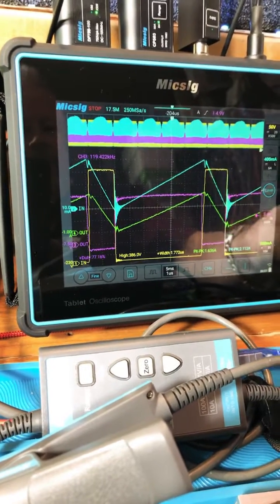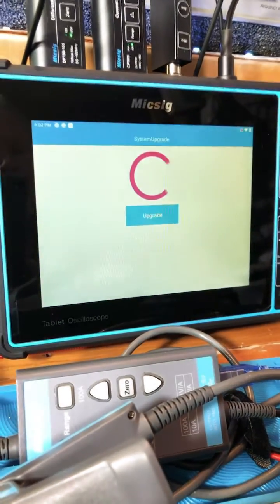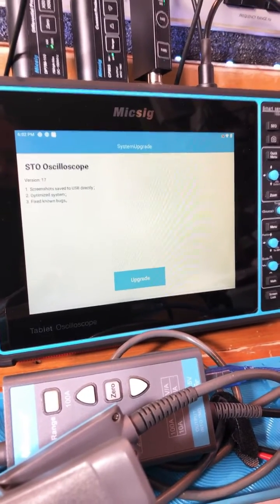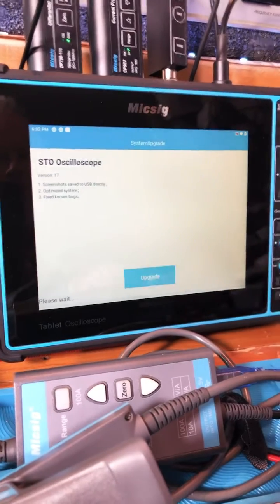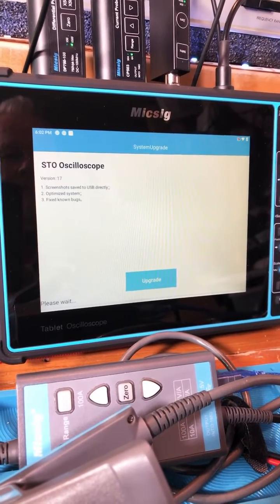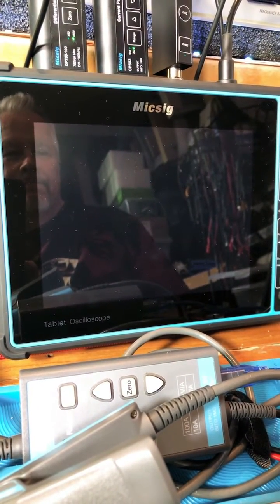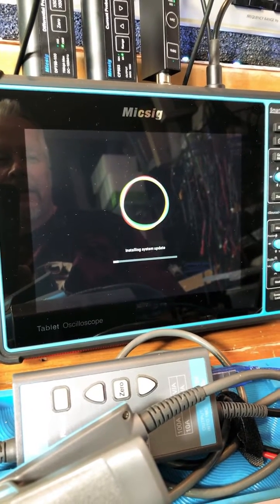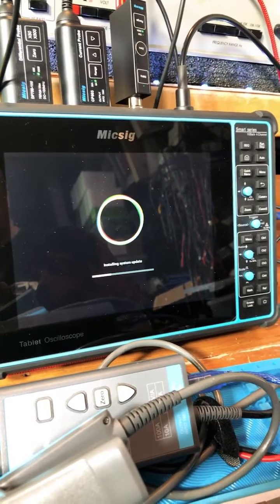Micsig STO1004 Oscilloscope Firmware update